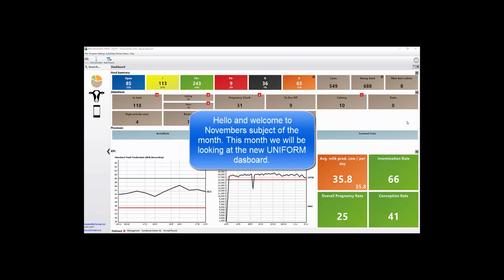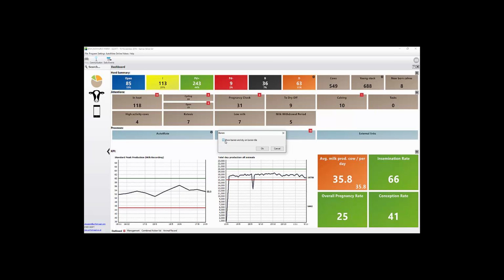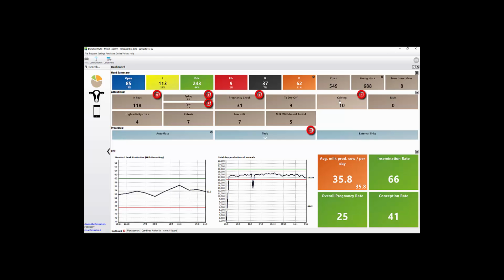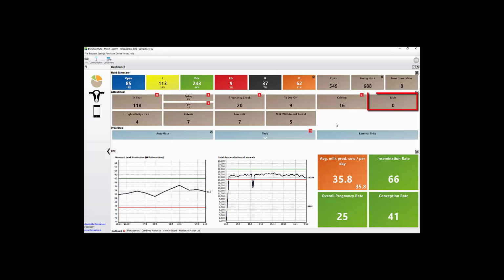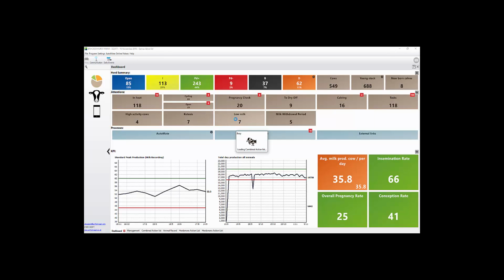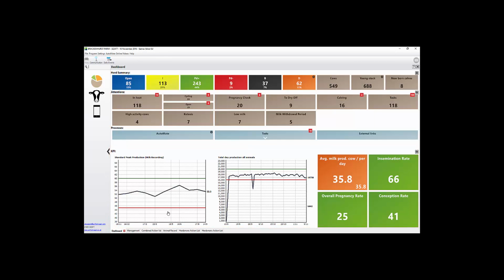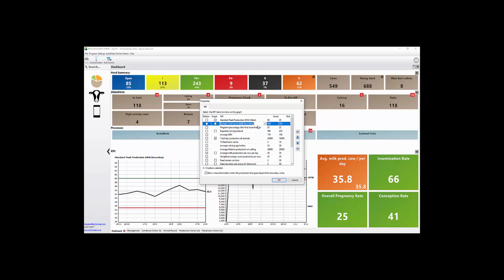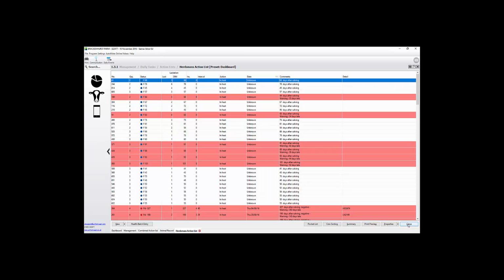Dashboard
SOTM November 16 Dashboard settings